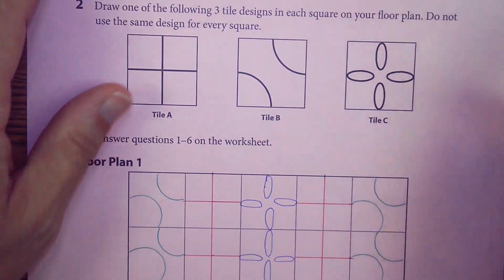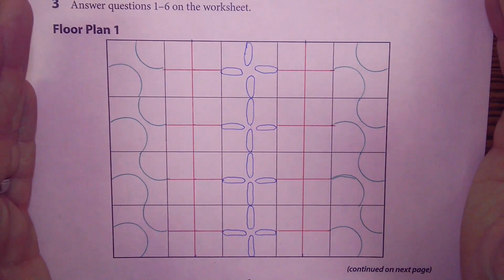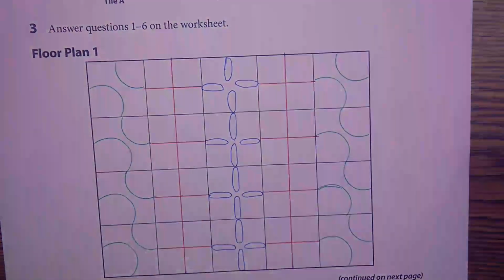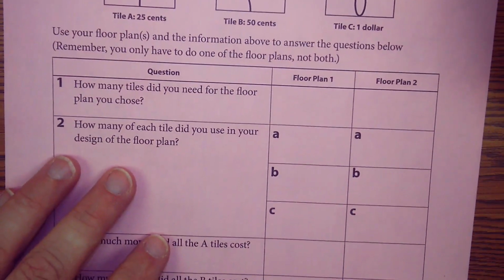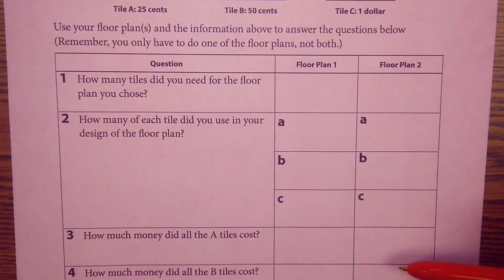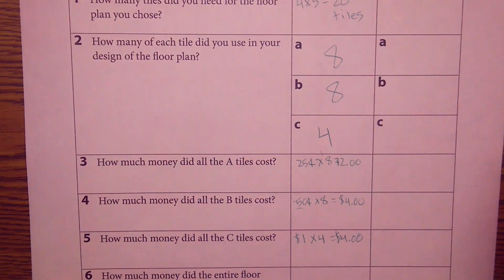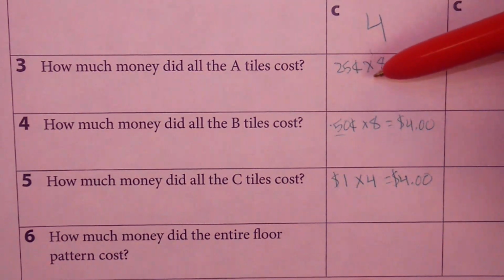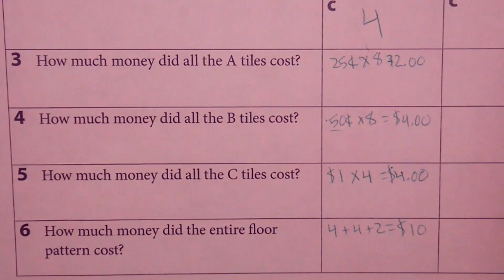U2 | M3 | S4 Design a Floor Pattern HC